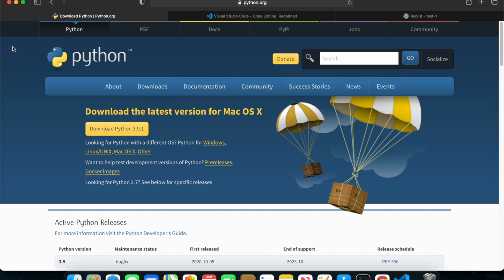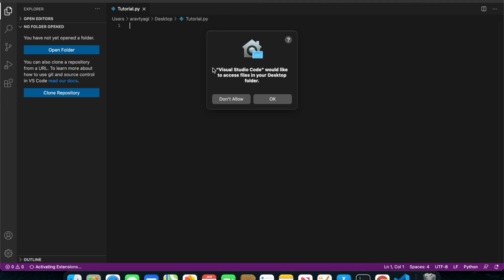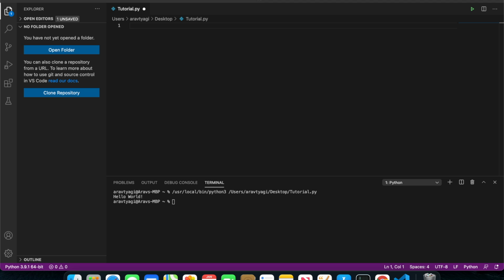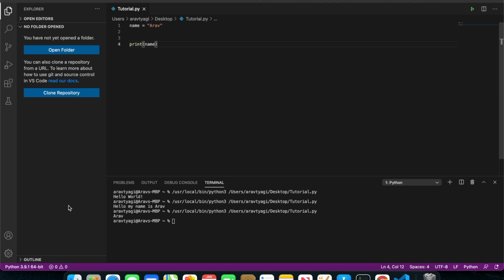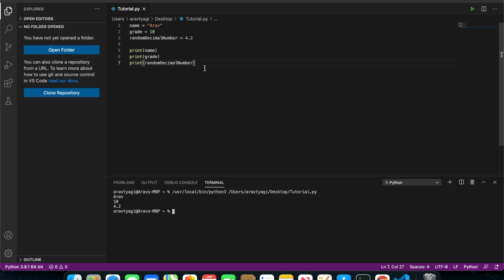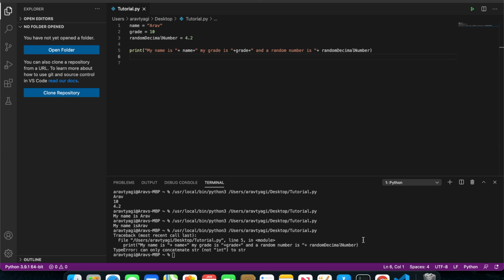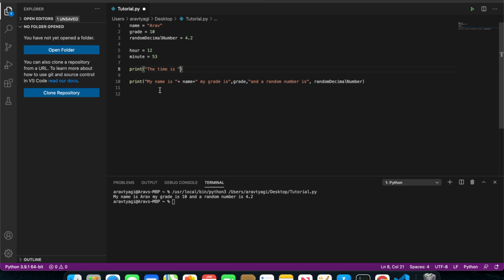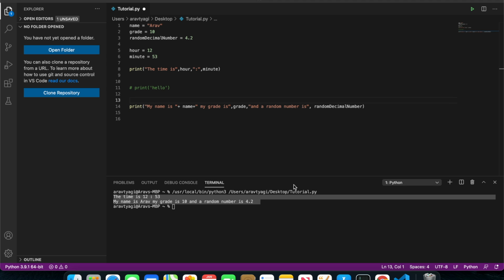Welcome to Python